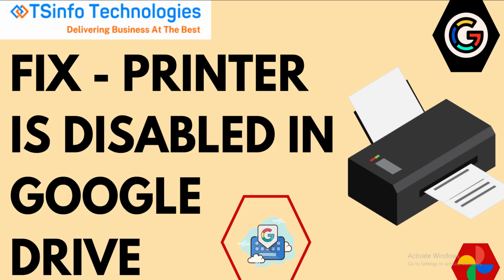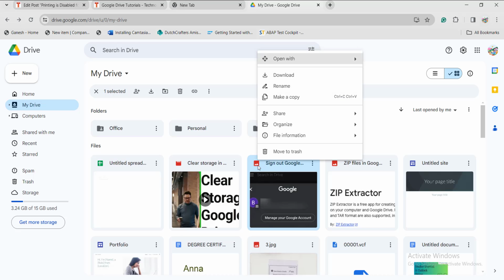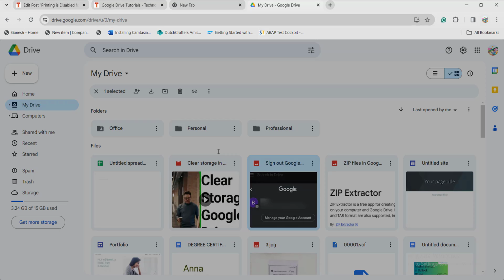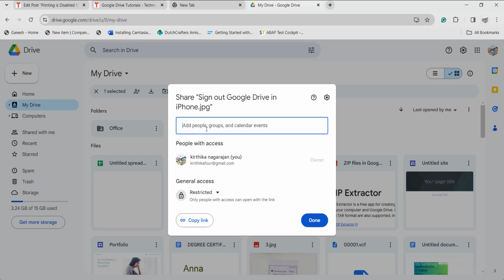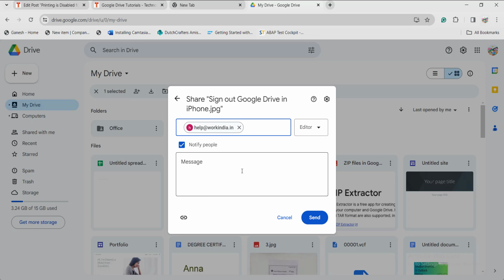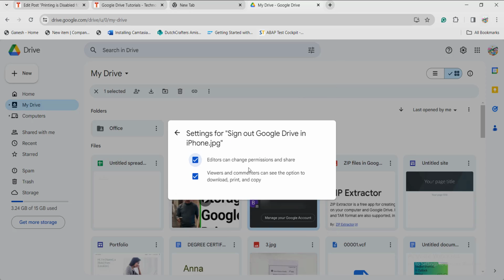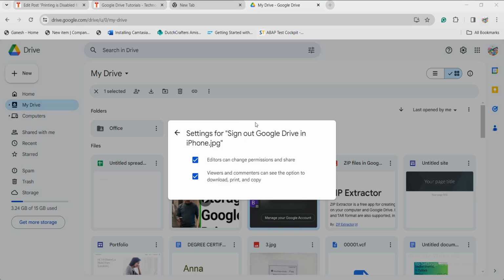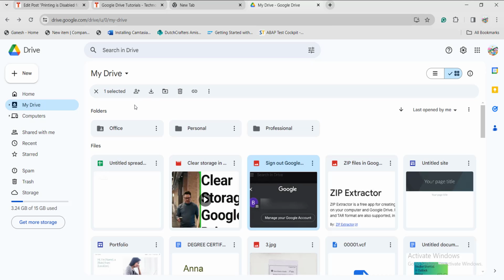Printer Disabled in Google Drive | Printer is disabled for this file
Are you encountering the frustrating "Printer is Disabled" message when trying to print documents directly from Google Drive? Don't worry, we've got you covered! In this quick tutorial, I will explain the simple steps to enable printing from Google Drive to your printer seamlessly.
Printing is Disabled for this File Error on Google Drive – Reasons and Solutions